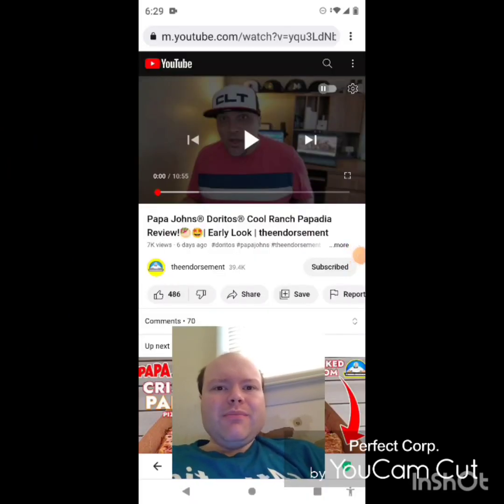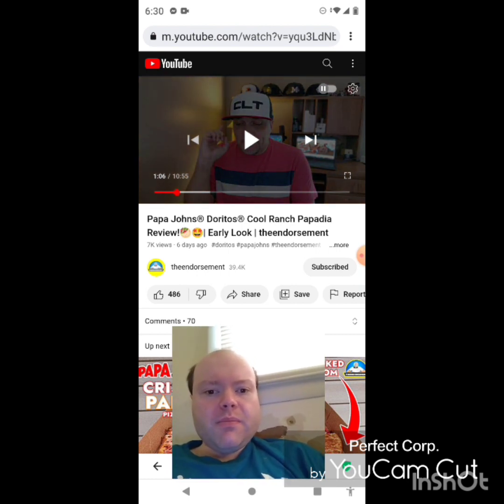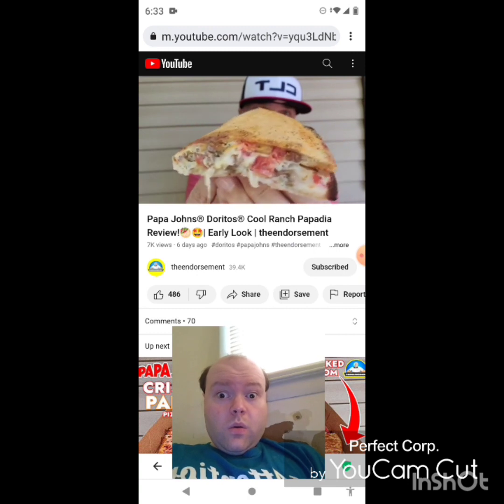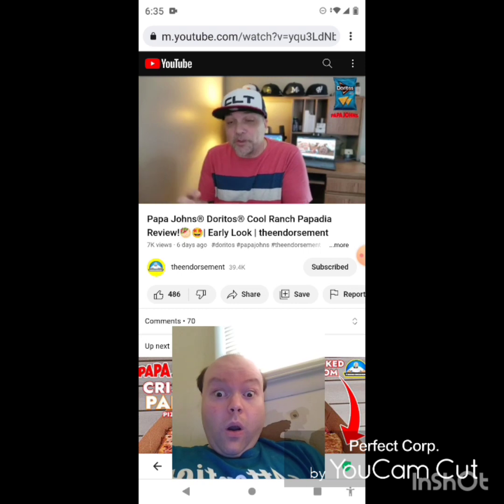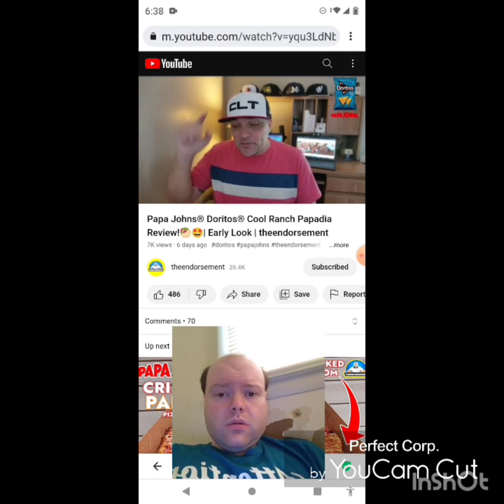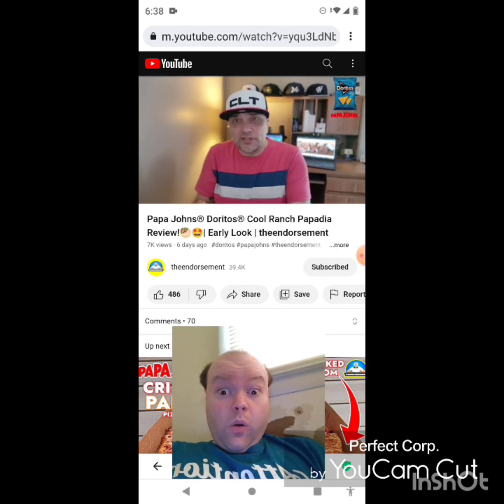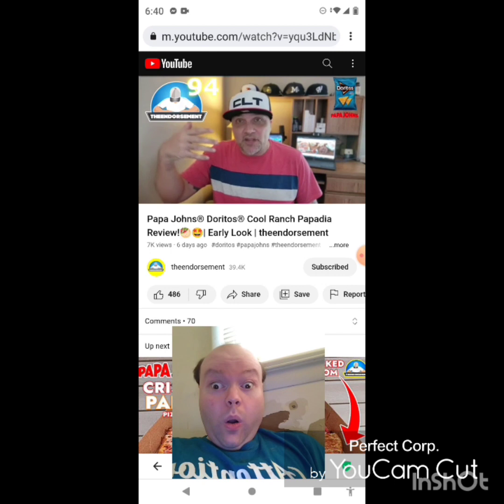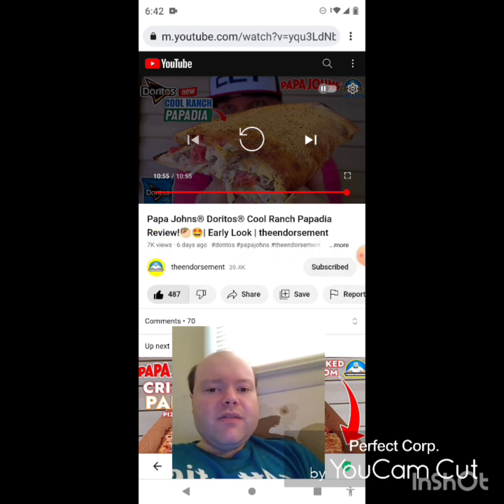Reaction to Papa Johns® Doritos® Cool Ranch Papadia Review!🥙🤩| Early Look | theendorsement